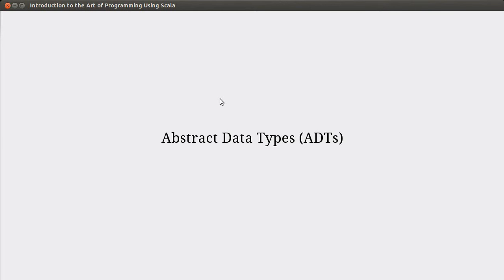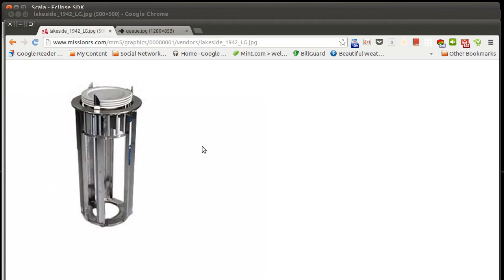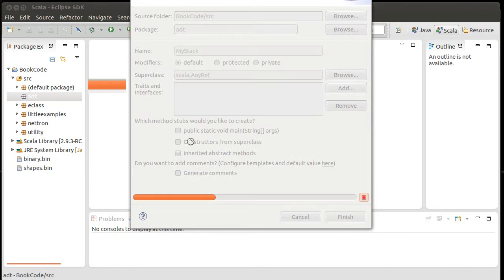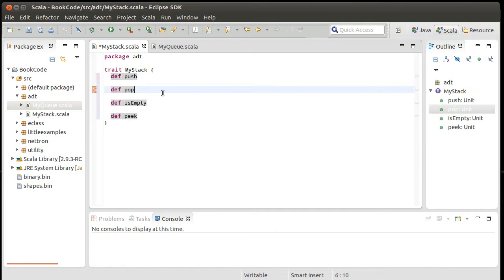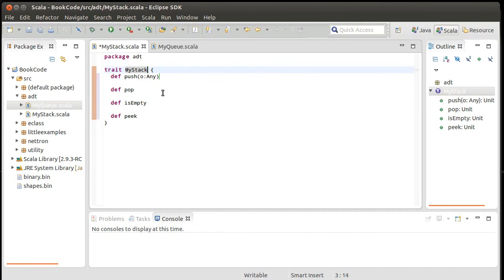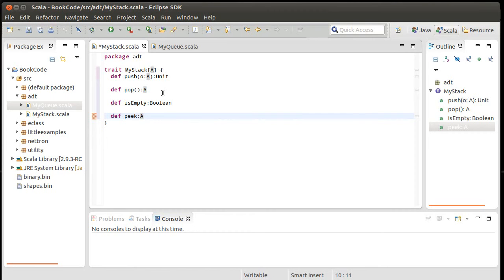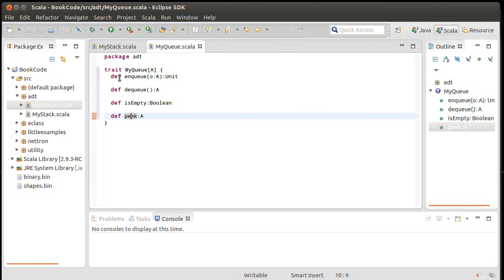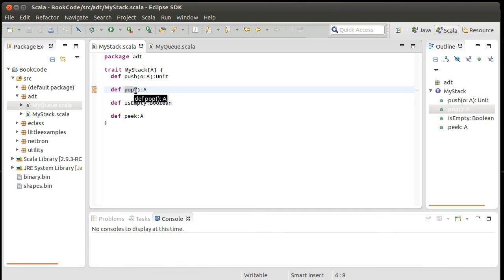Abstract Data Types